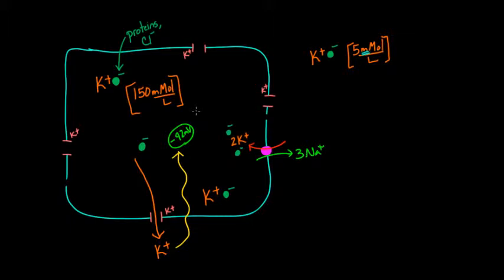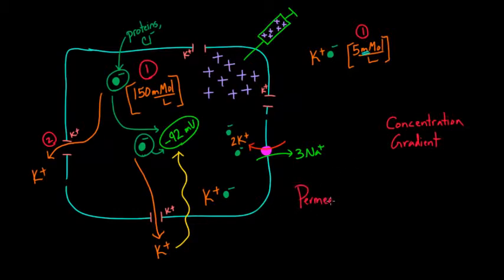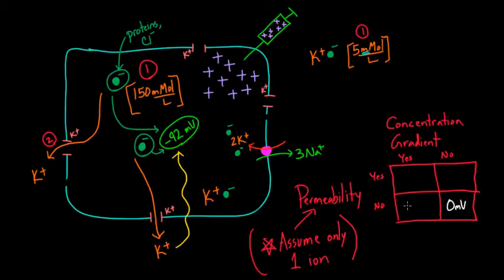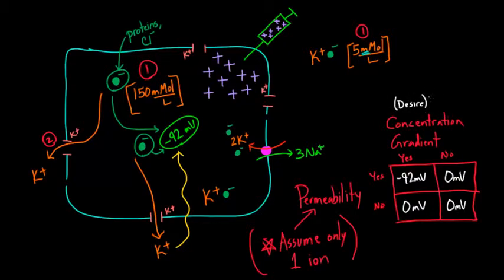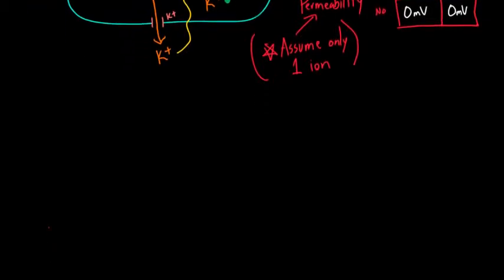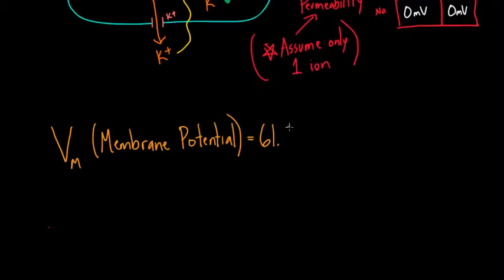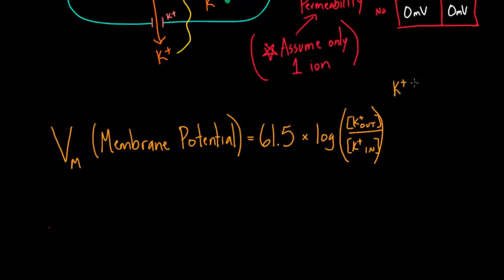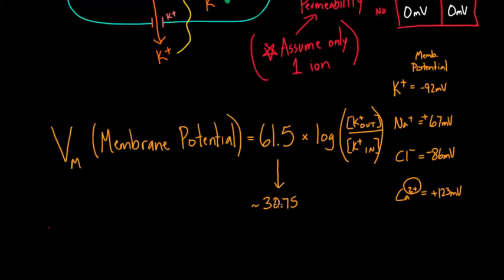Potencial de mb 2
Cardio cipec tp2 p2